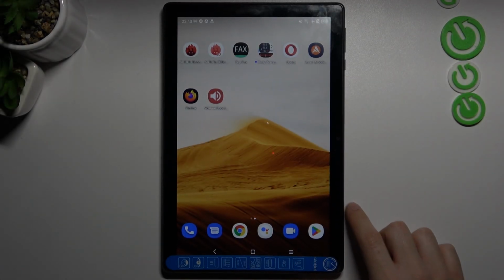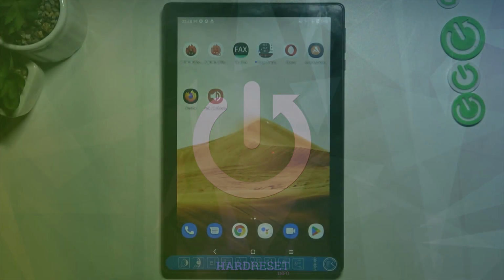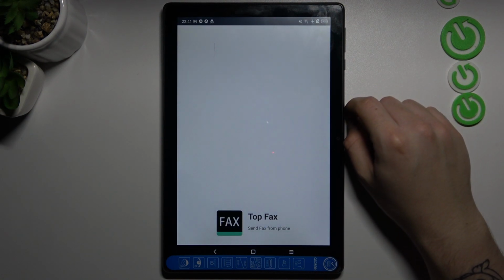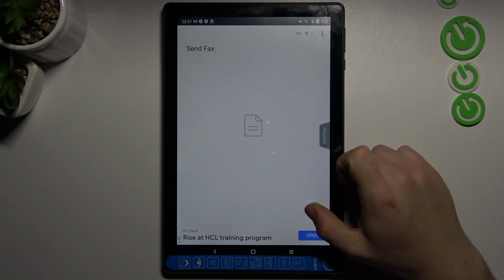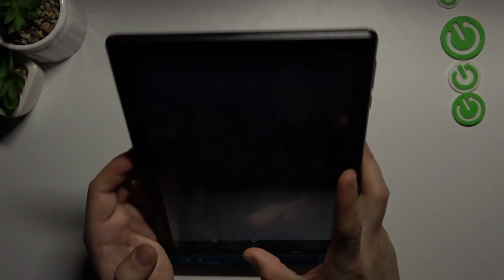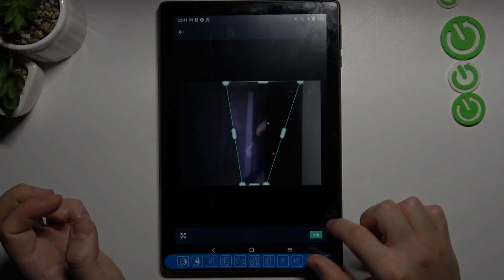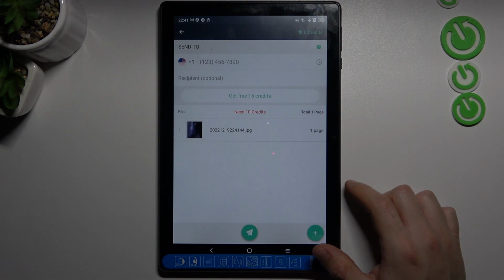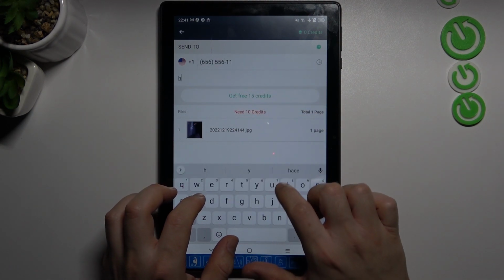Alcatel 3T 10 4G - How To Send & Receive Fax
It is possible to send and receive fax messages using a phone or tablet with the Alcatel 3T 10 4G. Here are the steps to follow:

Install a fax app on your Alcatel 3T 10 4G. There are several fax apps available on the Google Play Store that you can use, such as eFax, FaxFile, or Fax Burner.

Open the fax app and follow the prompts to set up your account and enter your personal and billing information.

To send a fax, open the app and select the "Send Fax" option. Enter the recipient's fax number and any additional information (such as a cover page or subject line). Then, select the document that you want to fax and confirm the details. The app will then send the fax through your phone's internet connection.

To receive a fax, the app will typically provide you with a unique fax number that you can give to others to use when sending you a fax. When someone sends you a fax, it will be delivered to your fax app, and you will be notified through the app or through a notification on your phone.

Keep in mind that you will need a stable internet connection to send and receive faxes using your Alcatel 3T 10 4G.

Can i make fax on Alcatel 3T 10 4G ?
Is there way to send fax on Alcatel 3T 10 4G ?
How to get Fax on Alcatel 3T 10 4G ?
How to receive fax in Alcatel 3T 10 4G ?